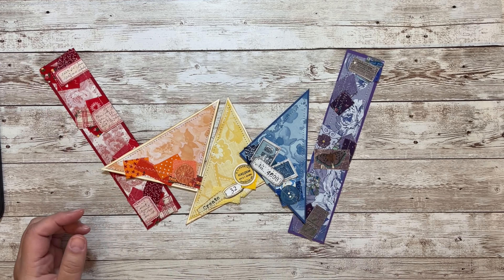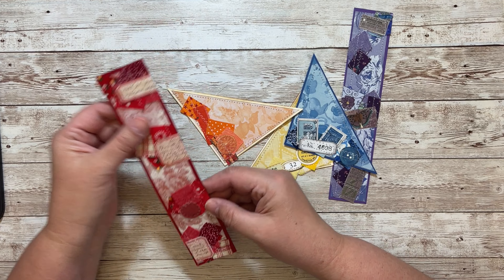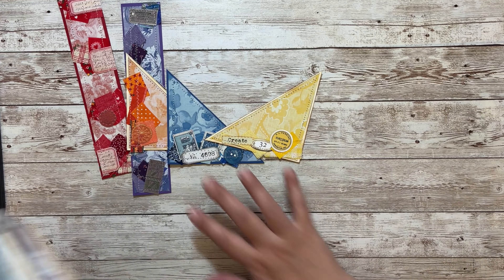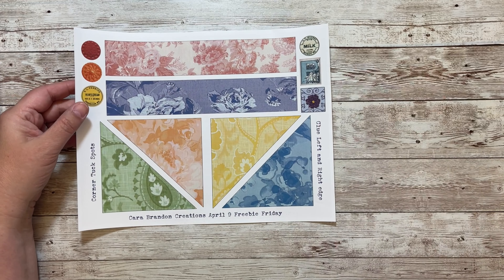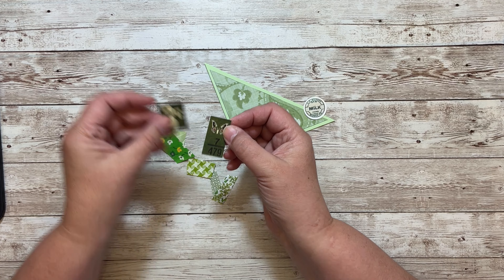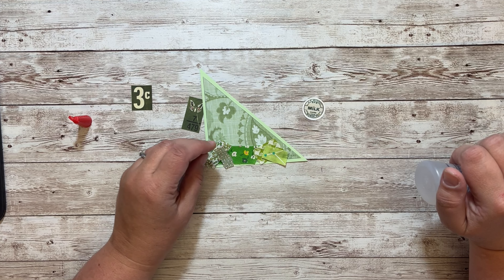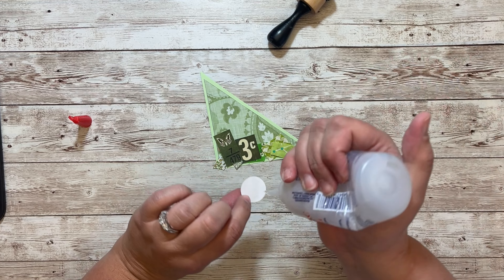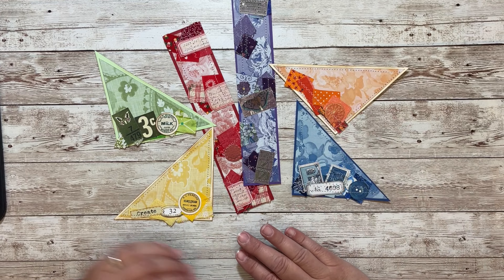Freebie Friday Make with Me April 9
Hope you enjoy this weeks Freebie Friday.  To download for free join the facebook group, Cara Brandon and Friends.

Find Me-
Facebook- Cara Brandon and Friends